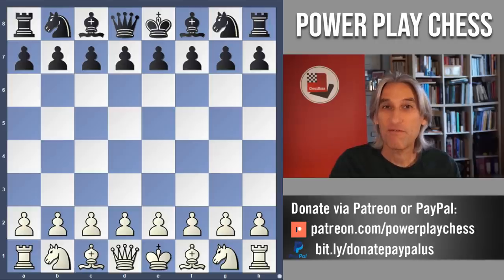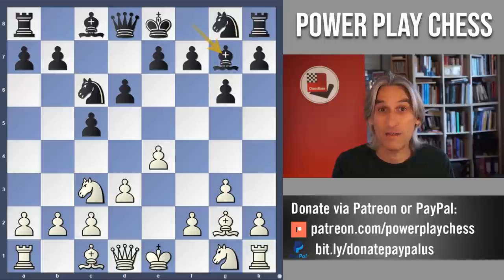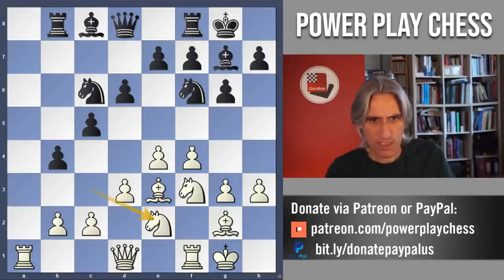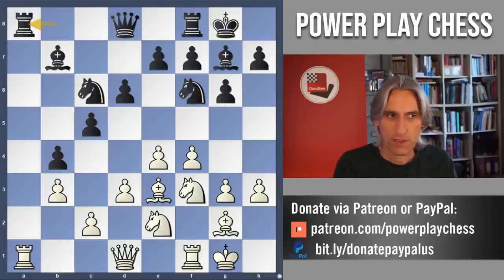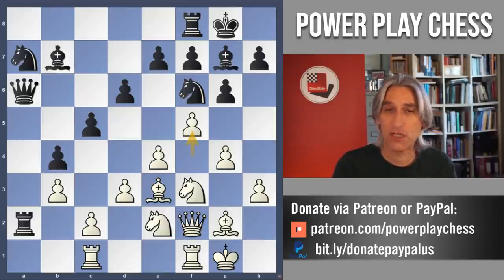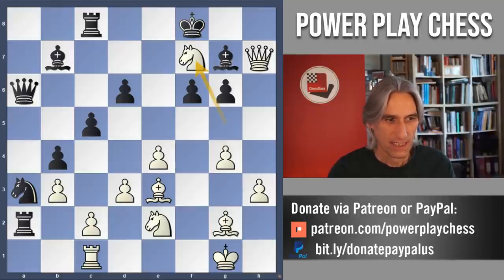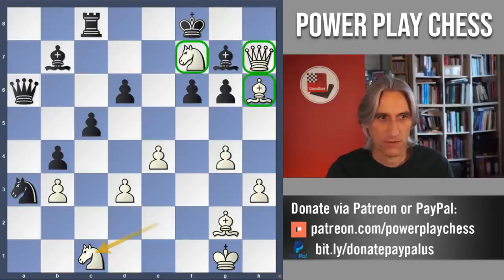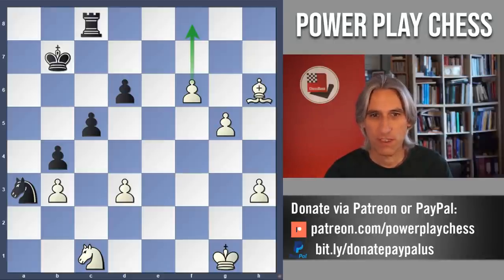The deadly f-pawn attack| Spassky vs Geller | Candidates Quarterfinal 1968